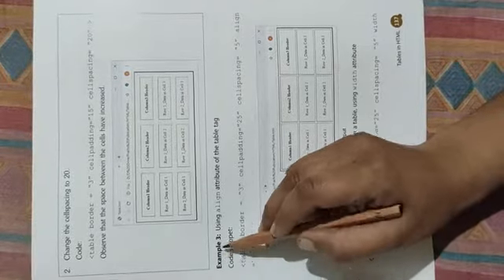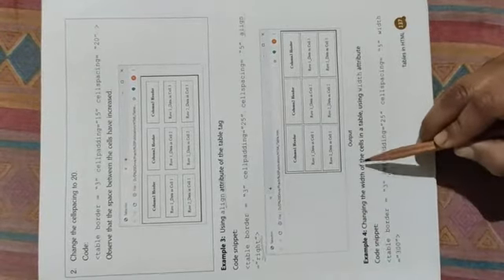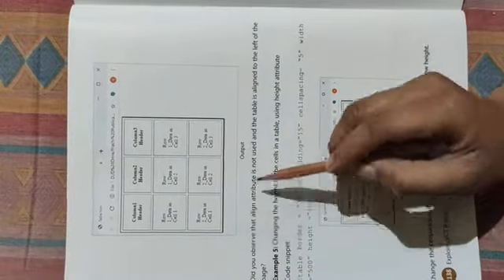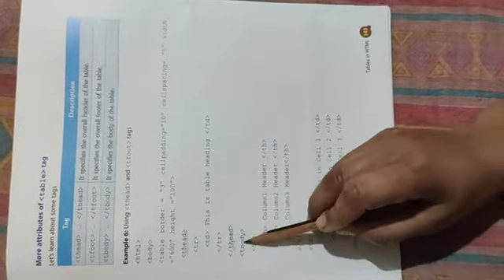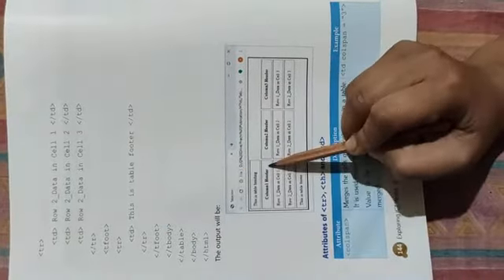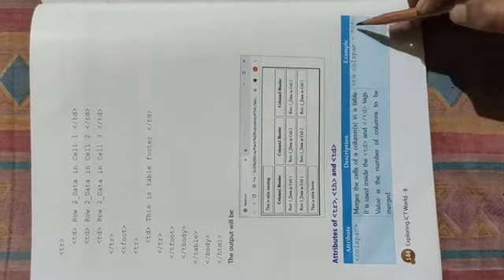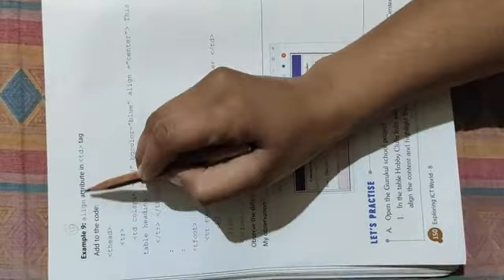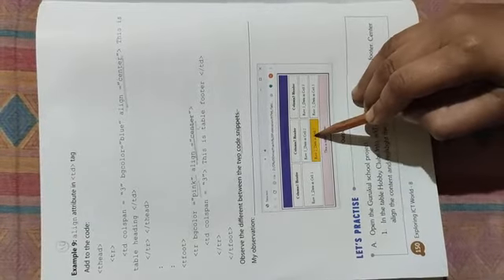Class-8...... Chapter-8...... Tables in HTML.......From the Book Prachi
Class-8.

Chapter-8.